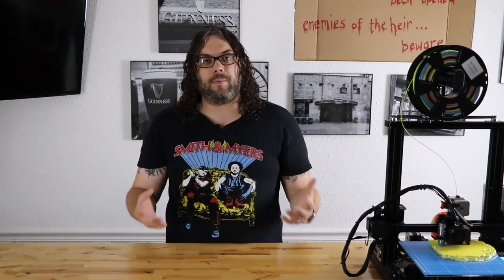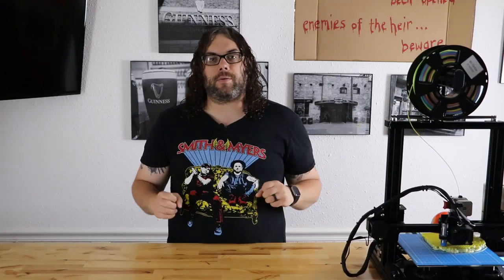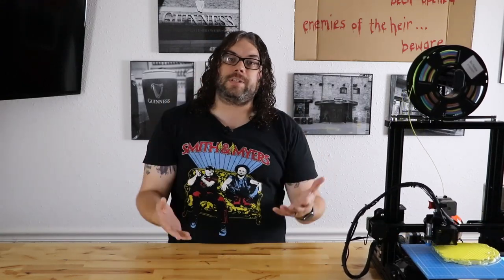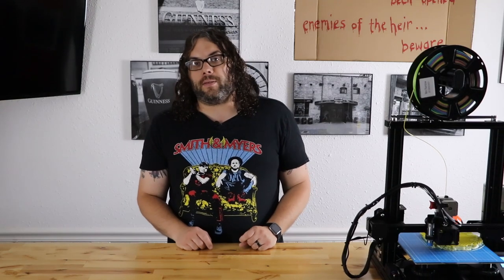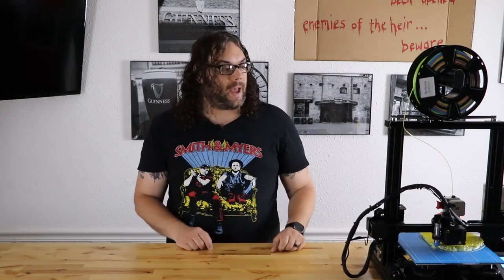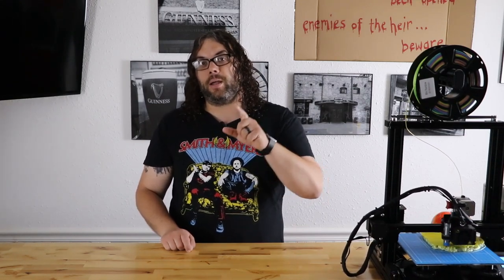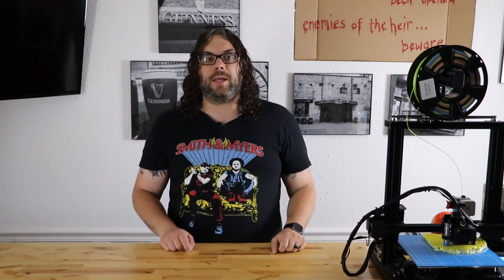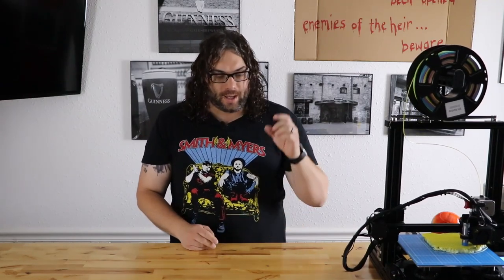Channel Update and Giveaway Announcement!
Just a quick channel update! See what's coming up and I talk about the 5000 Subscriber Giveaway, the Community Showcase and more!

Tevo Tarantula Pro